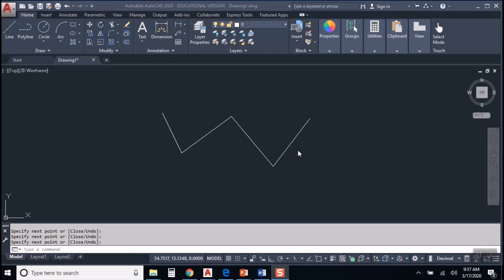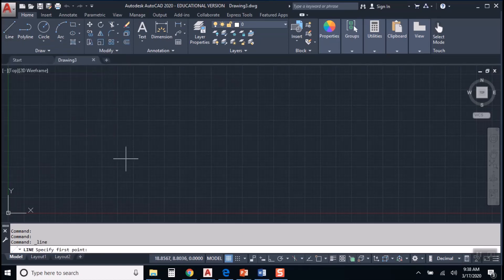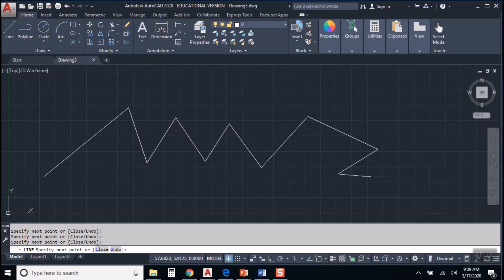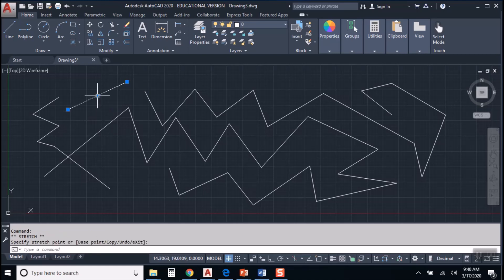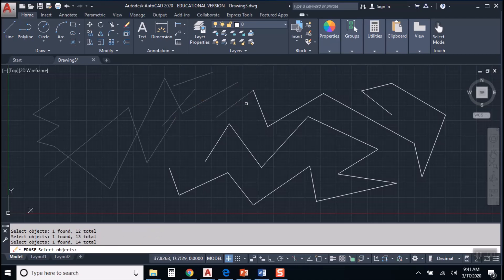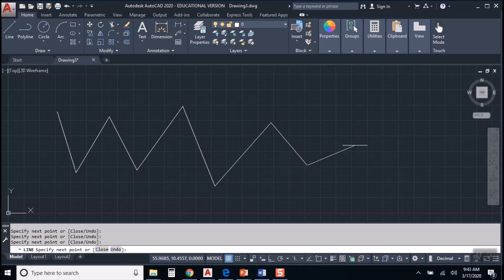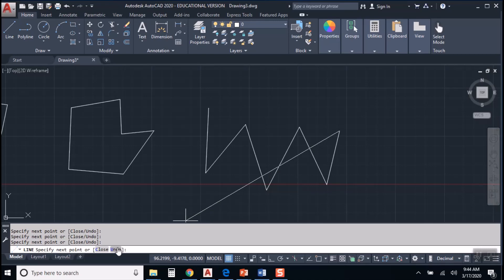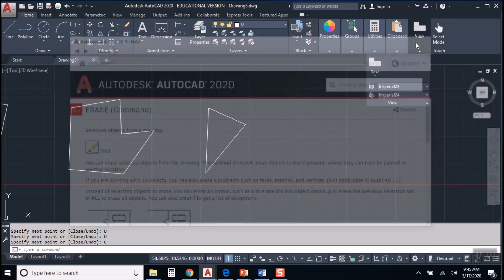B12 UNIT 9 VIDEO 3A